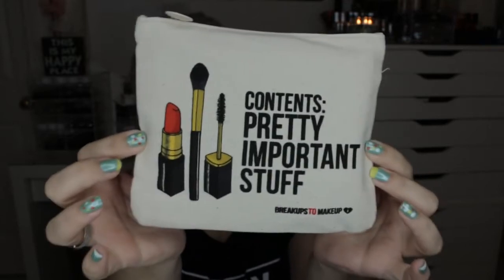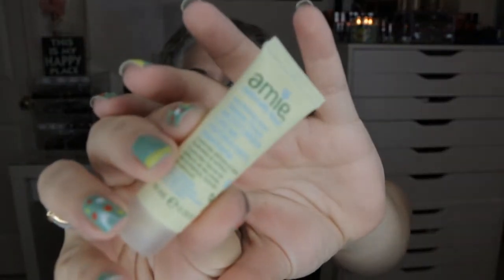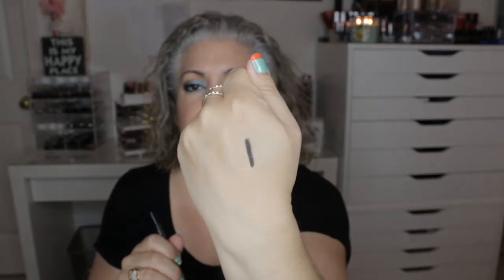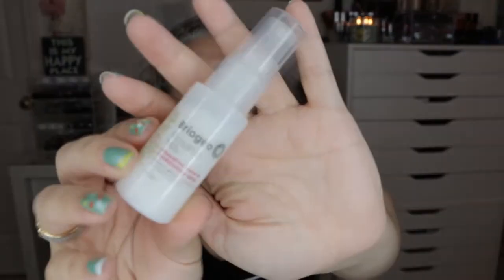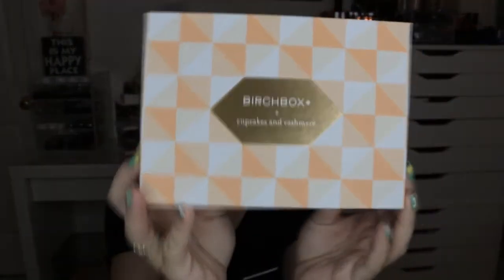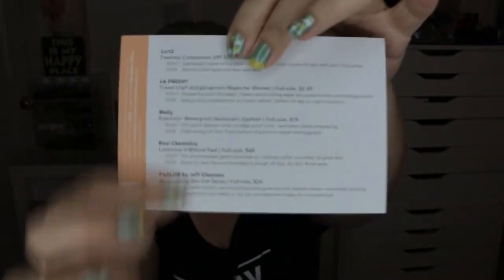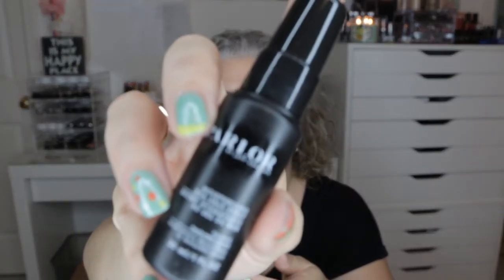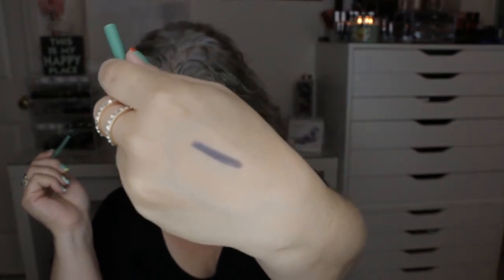Birchbox vs Ipsy Unboxing | May 2015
Hey guys!  Check out what I got in my Birchbox and Ipsy Bag.  Hope you guys have an amazing Monday!
With Love,
Cherise xoxoxo